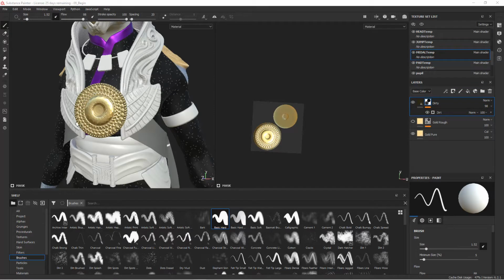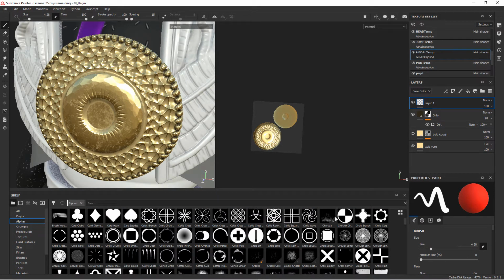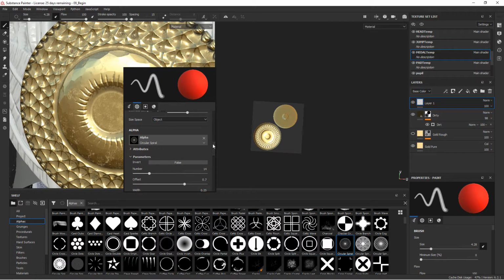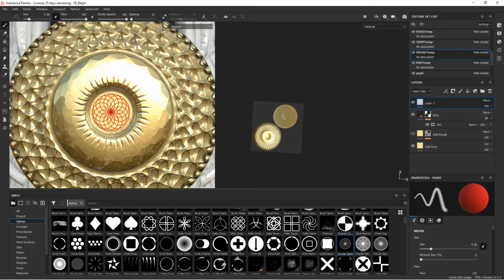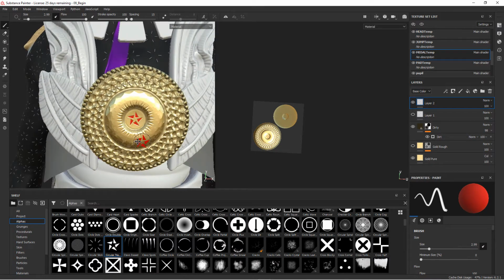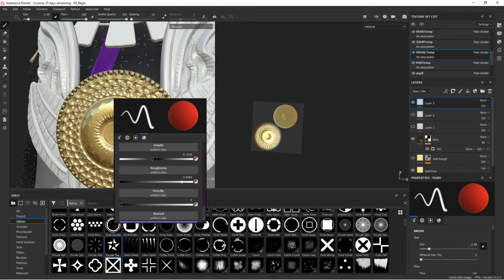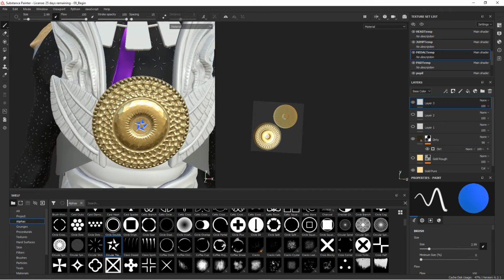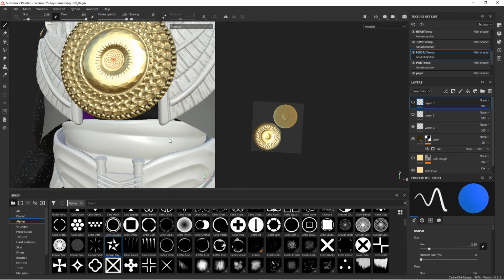Creature Texturing for Film - Lesson 9 / 18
Create carved detail on the medallion with an alpha. Tutorial credit: Justin Marshall Check out the whole series